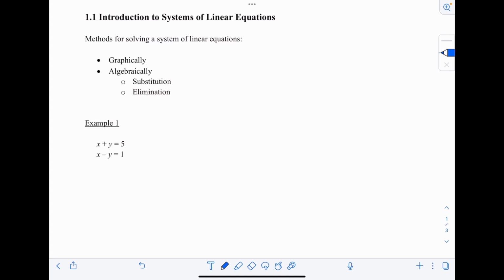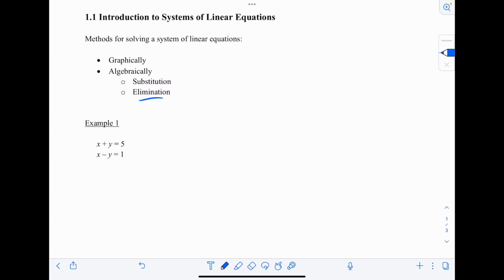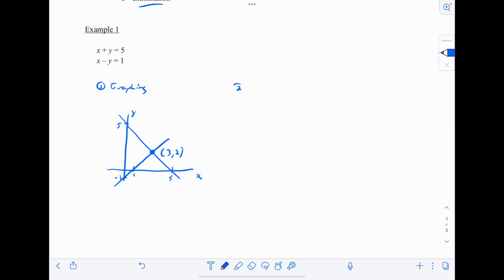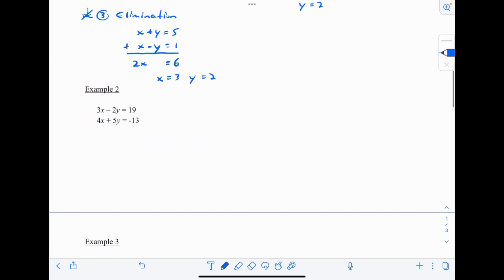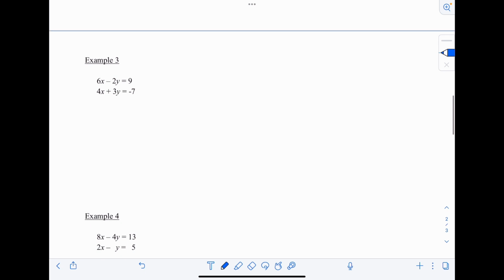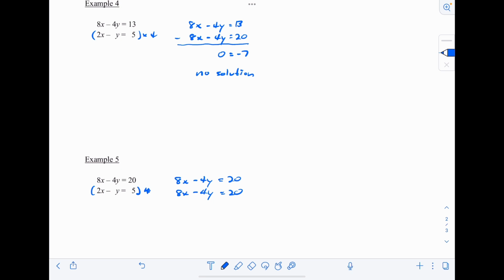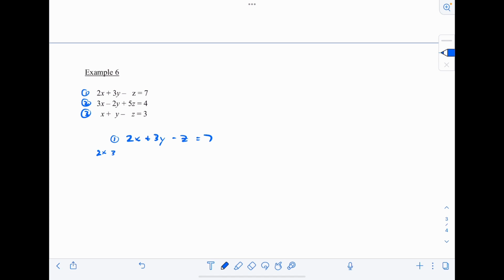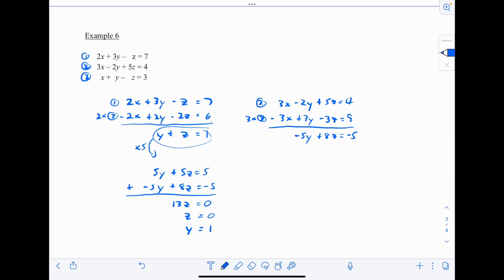1.1 Solving Systems of Linear Equations Using Elimination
Linear Algebra, Lesson 1.1 Solving Systems of Linear Algebra

This lesson focuses on solving a system of equations in two variables. The final example solves a system in three variables.